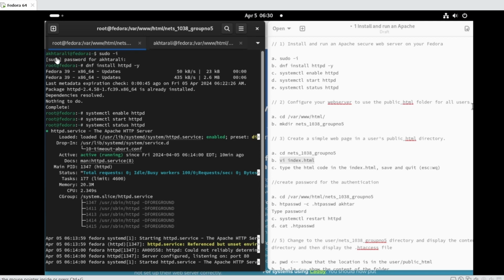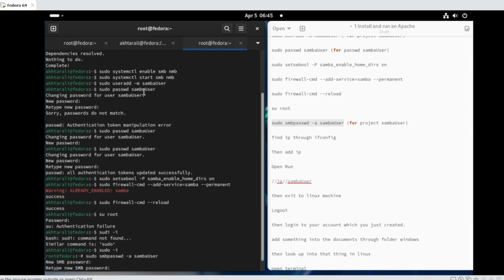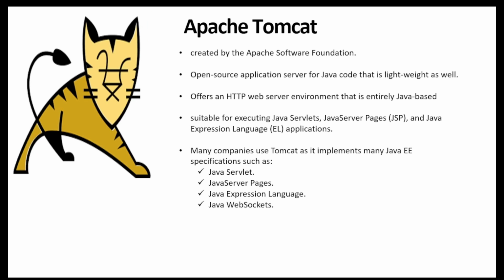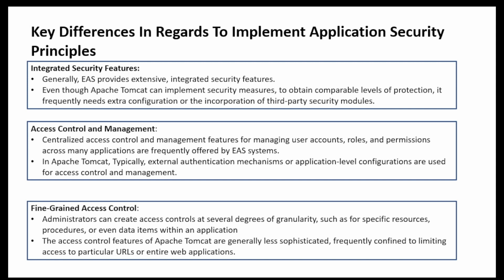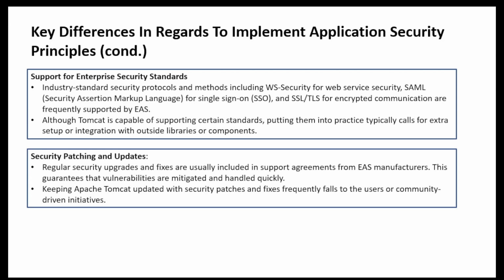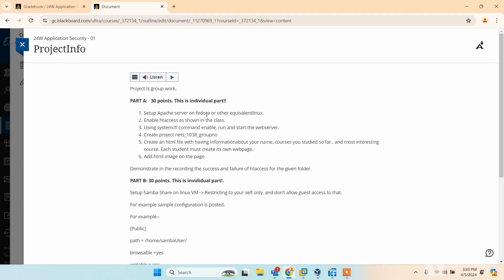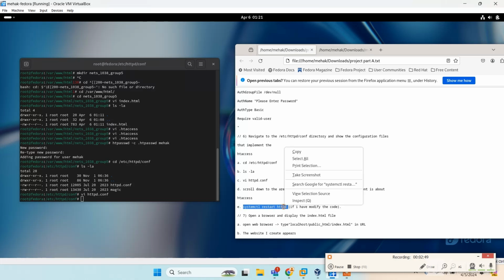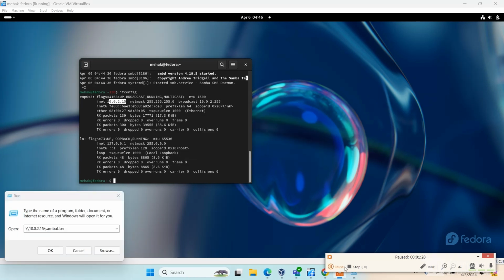Group 5 Project Application Security